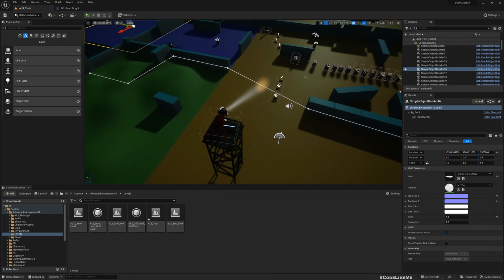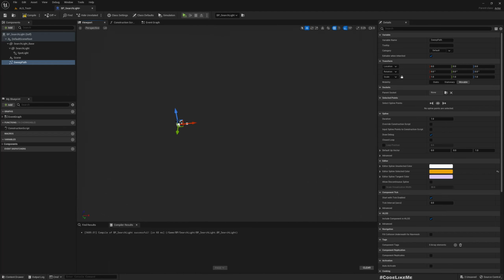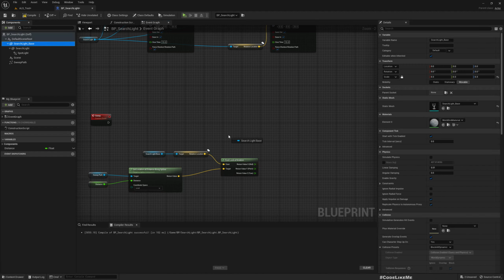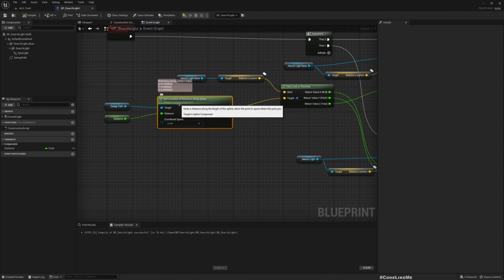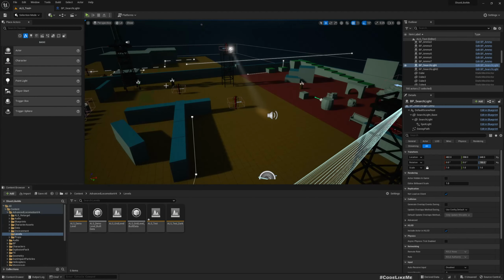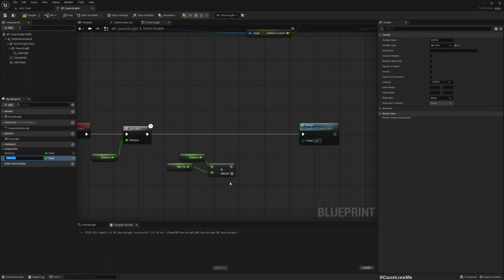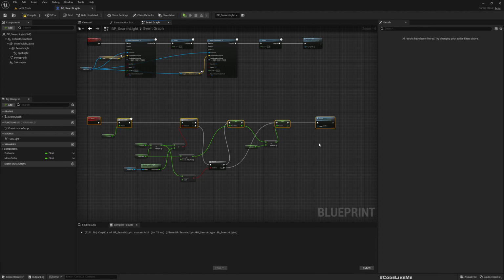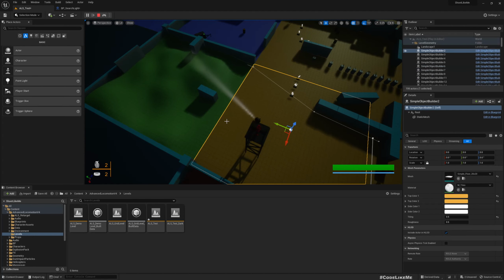Unreal Engine 5 - Search Lights - Sweep Path (ALS #190)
In this unreal engine 5 tutorial, I am going to continue with the search lights. Here we will look into how to define a custom sweep path for each search light. Sweep path means the path where the search like sweep through in the level. We will add a spline into the search light blueprint and implement a function to make the search light sweep along the spline.